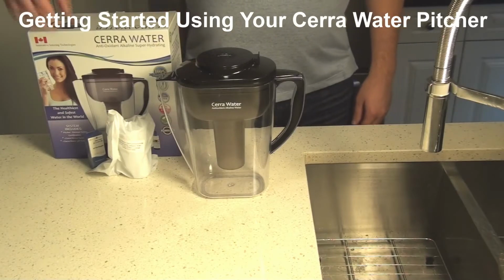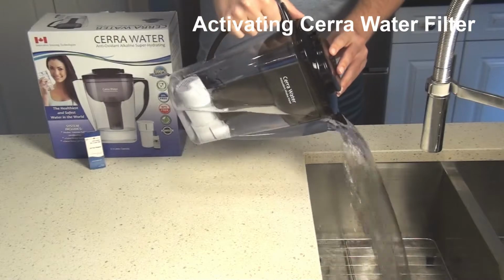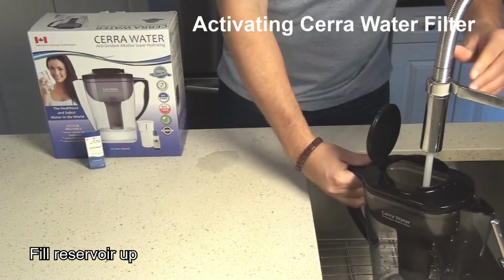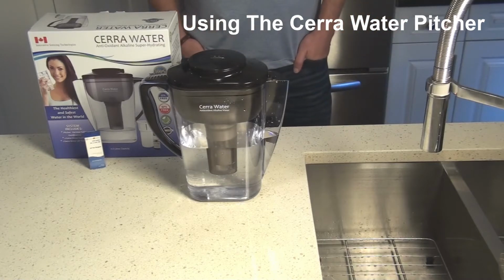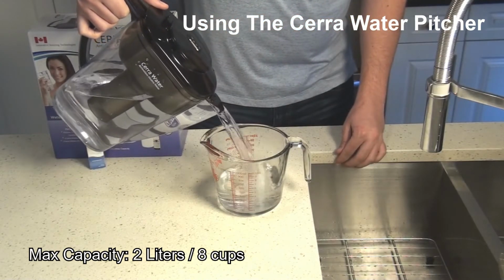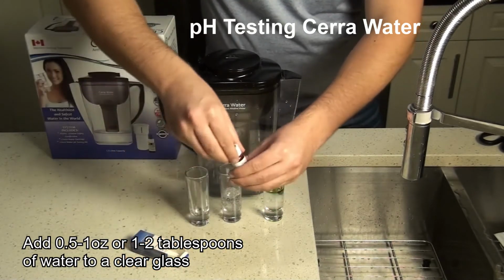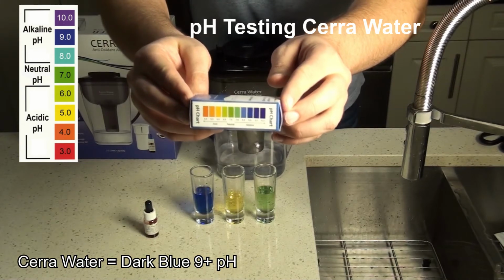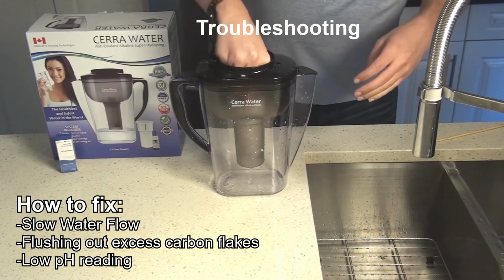Getting Started Using Your Cerra Water Pitcher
0:00 Getting Started Using Your Cerra Water Pitcher
0:12 Activating Cerra Water Filter
2:26 Using The Cerra Water Pitcher
3:52 pH Testing Cerra Water
5:50 Troubleshooting Common Issues